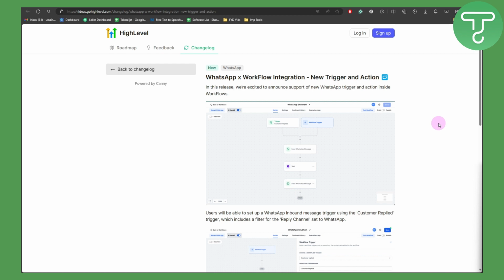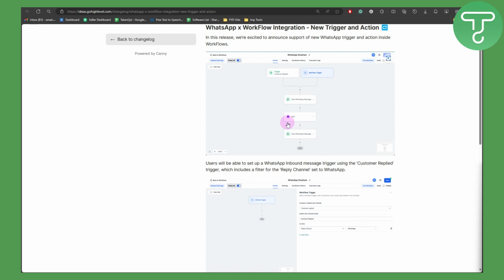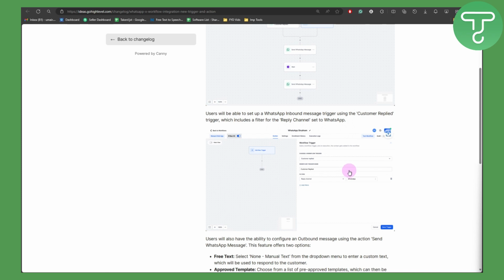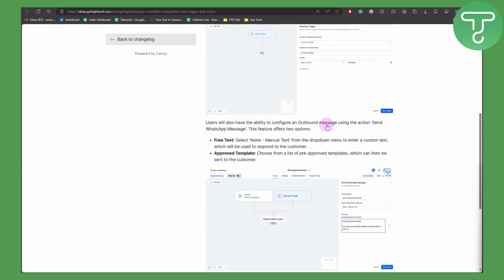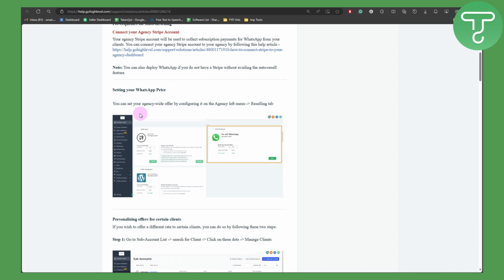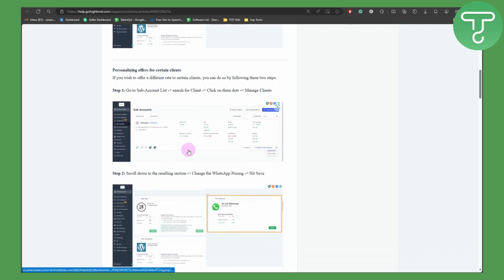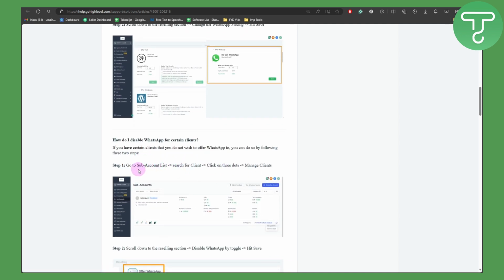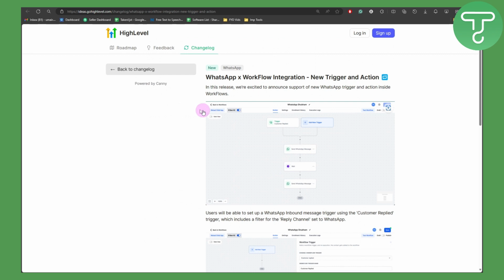How to Send Internal Notifications on WhatsApp in GoHighLevel (Tutorial)